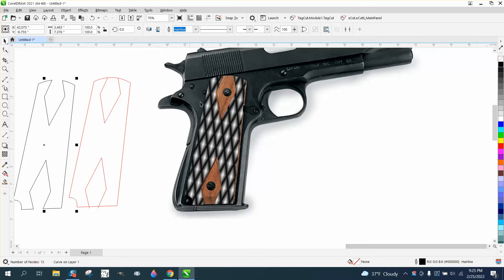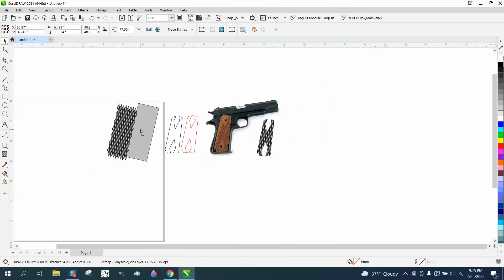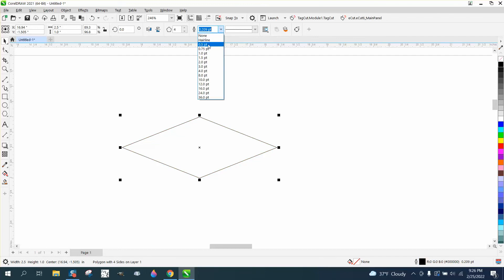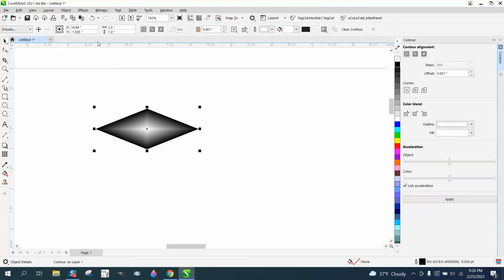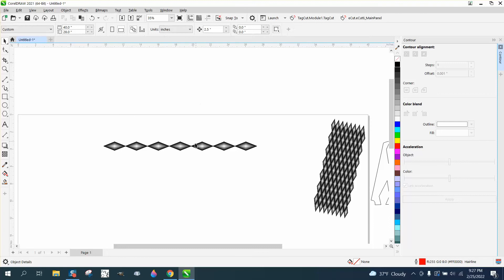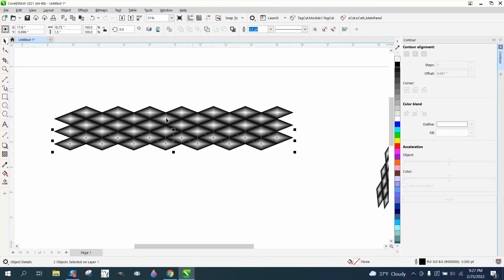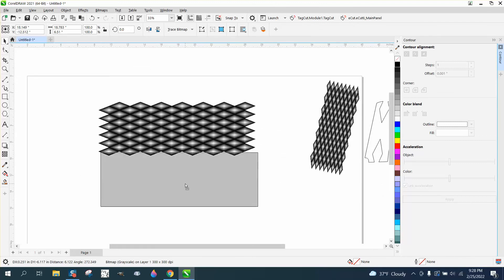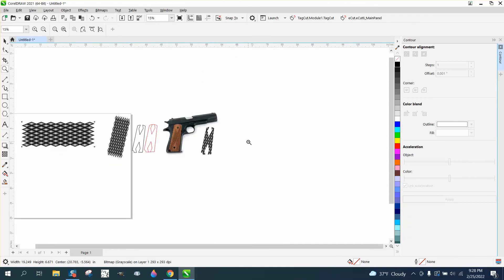Corel Draw Tips & Tricks 3D Diamond Pattern on a Pistol Grip Part 1